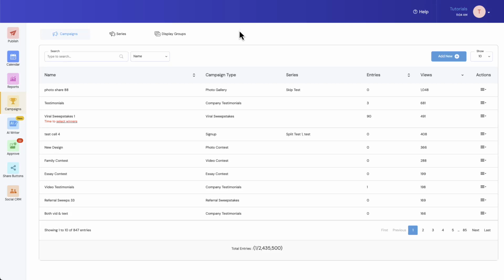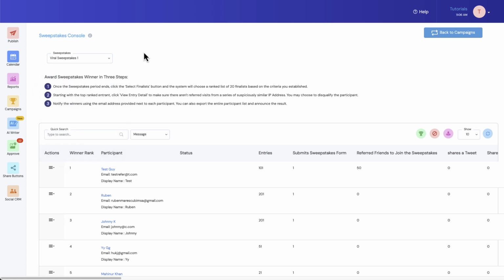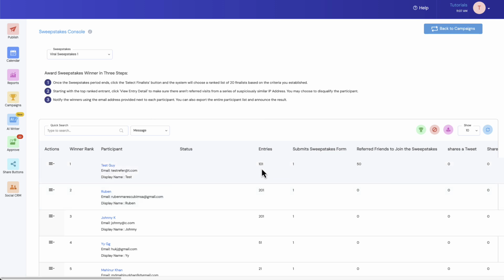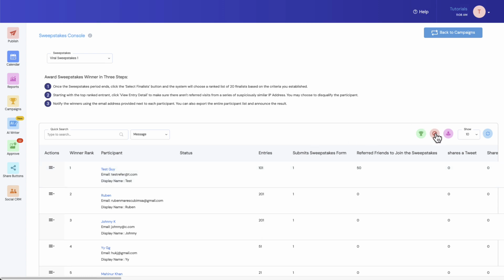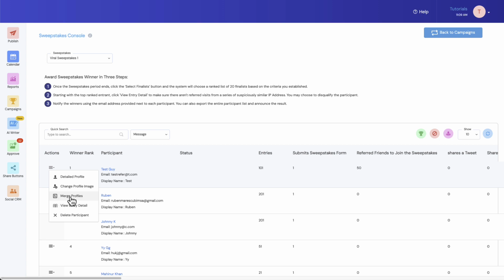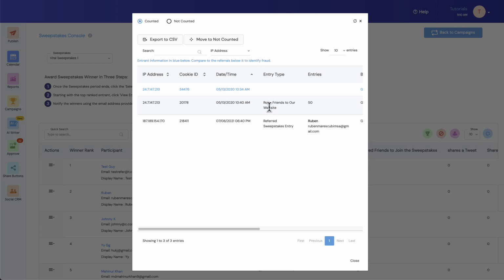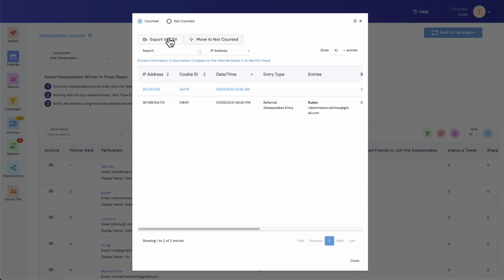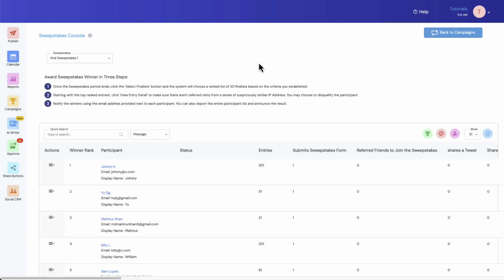Use the Sweepstakes Console to view entrants and winners